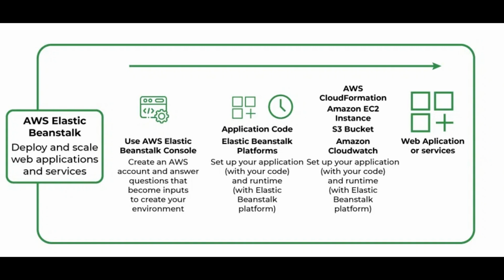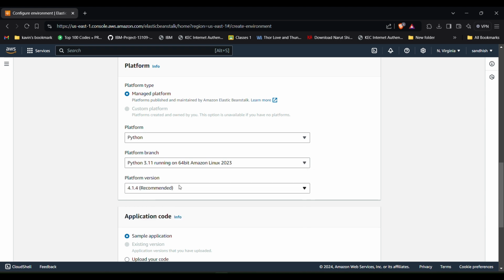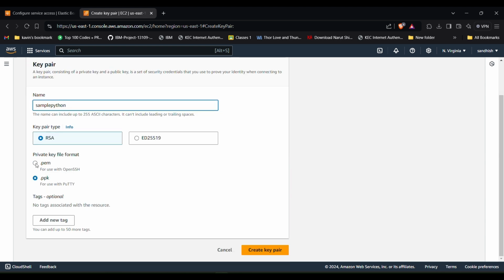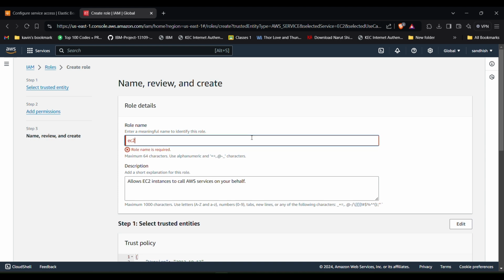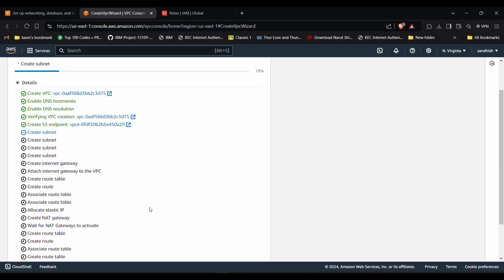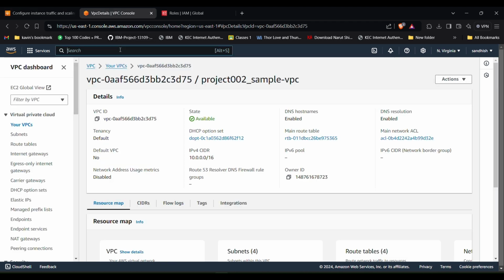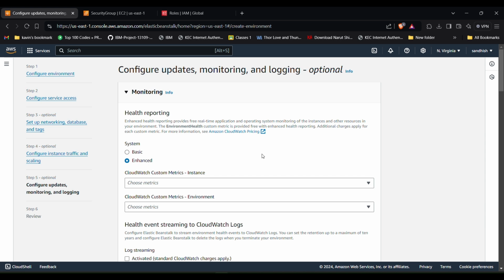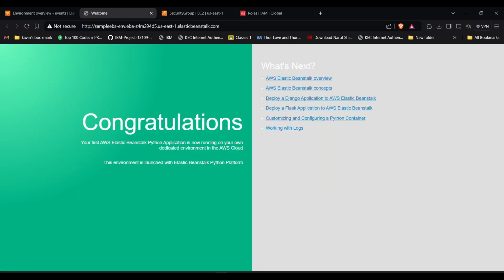AWS ELASTIC BEANSTALK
Learn how to create a simple web application using AWS Elastic BeanStack